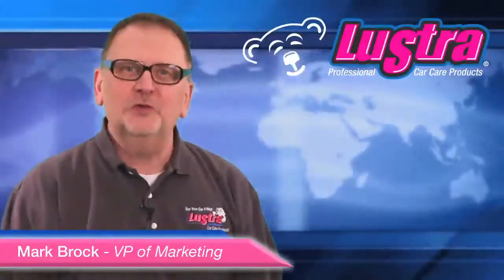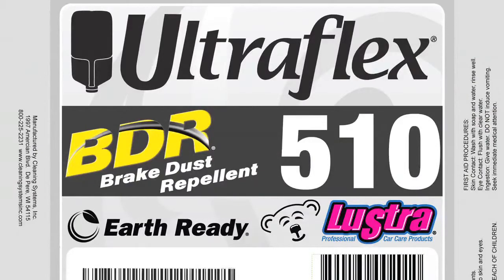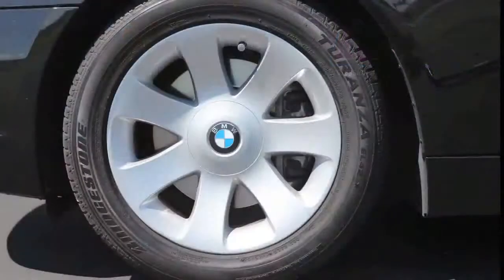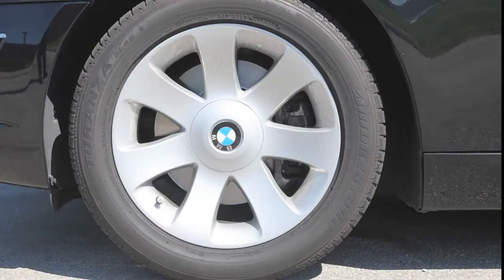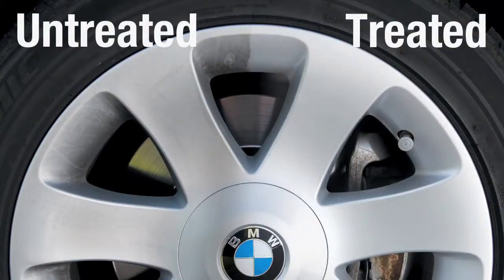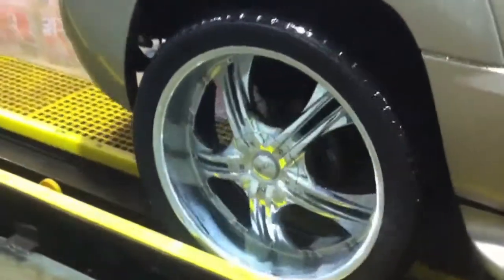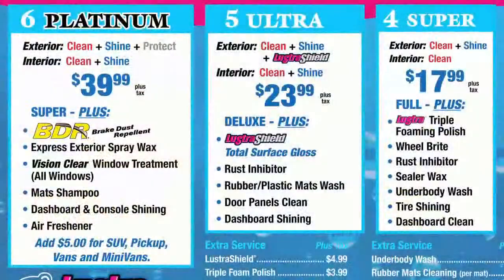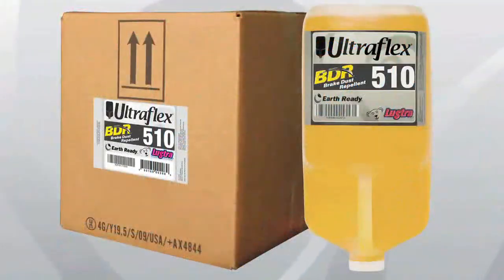BRD Break Dust Repelant